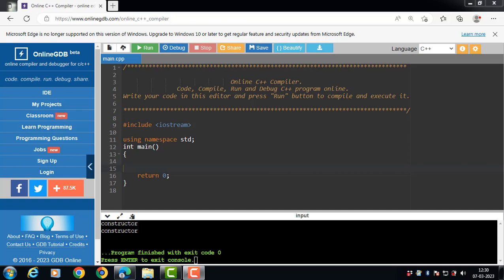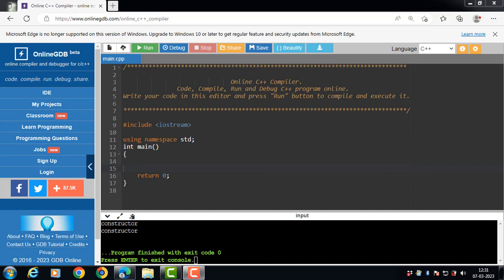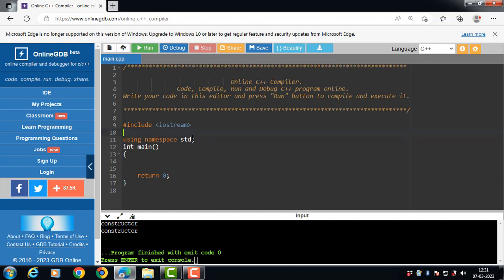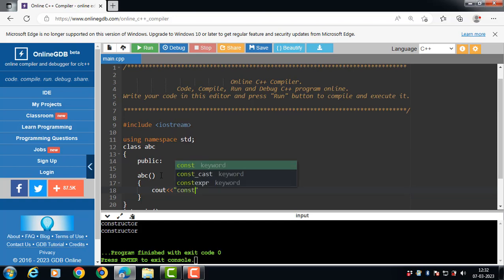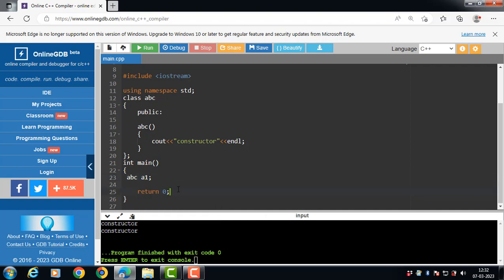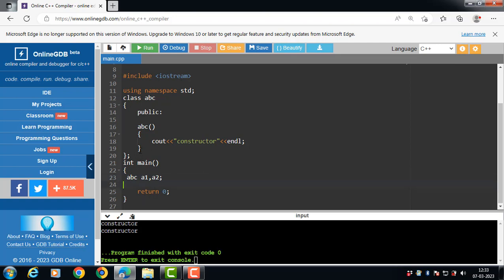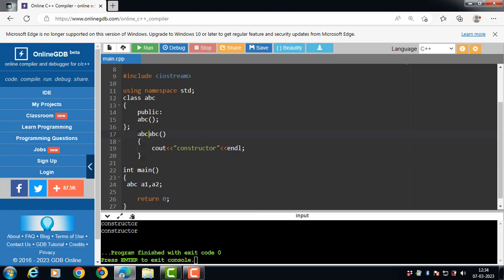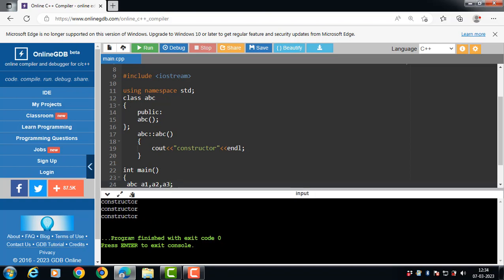Constructor Function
A constructor in C++ is a special method that is automatically called when an object of a class is created. Constructor does not have a return value, hence they do not have a return type. constructor  name is same as name of class.
Define constructor   inside class defination

Define constructor   outside class defination